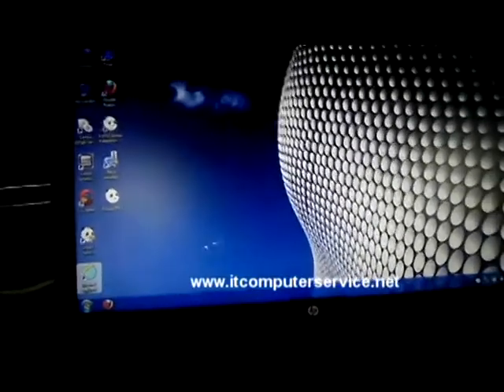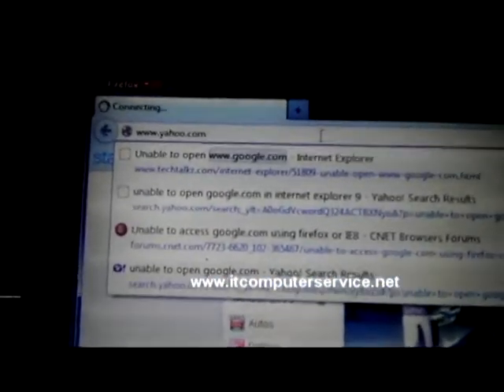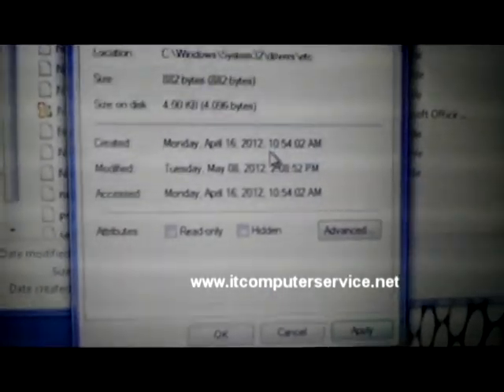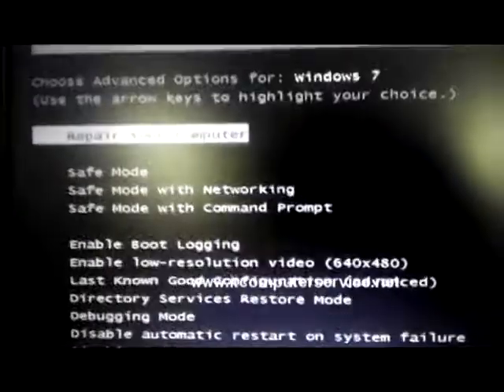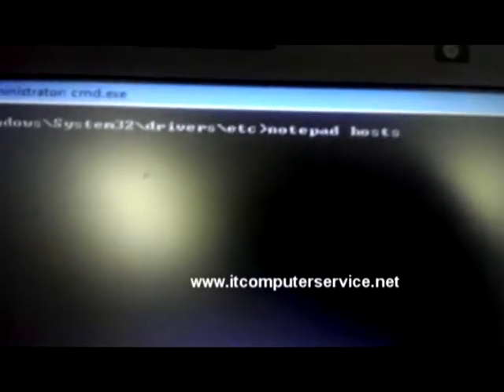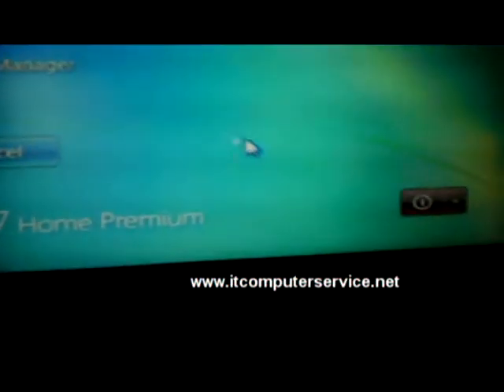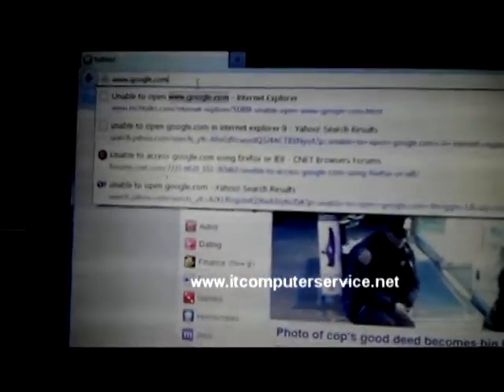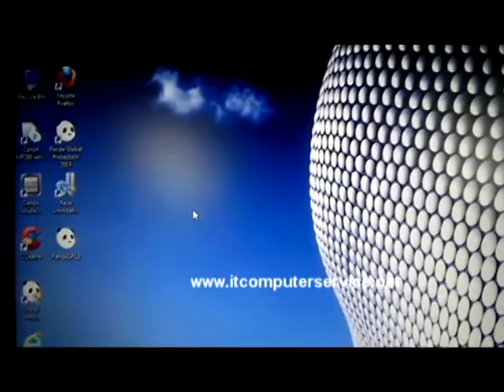Google.com not working on IE9 or Firefox !?Fixed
Google.com stopped working.  When this first started to occur I could get on google but everytime I tried to click a link it took me to something that said searchsmile. Now I can't get IE to open google at all or any other web broswer. I ran a virus scan using Malwarebytes Anti-Malware and it found some trojan files. Those have been deleted and no longer show up in my scan. This computer could not open bing.com and well since it was on the hosts file also. This video will show you how to check and fix the problem if the change was made to the Hosts file.
**This video was created to help you find the problem only***